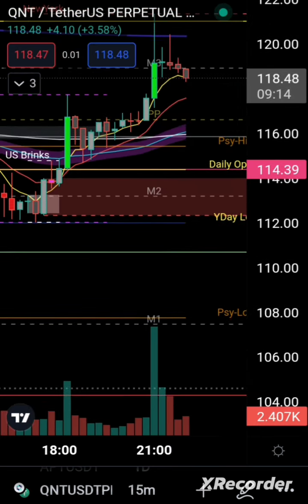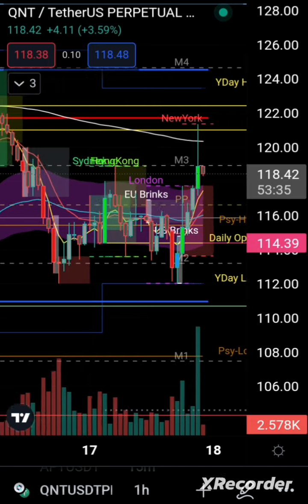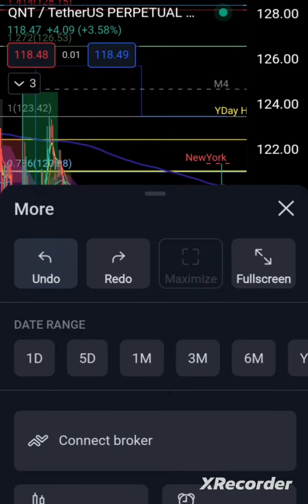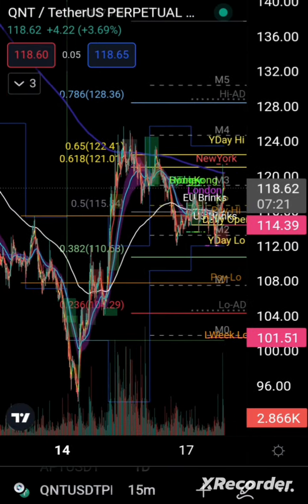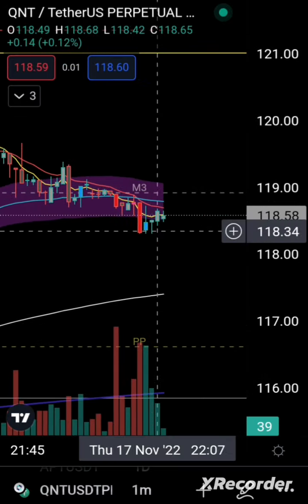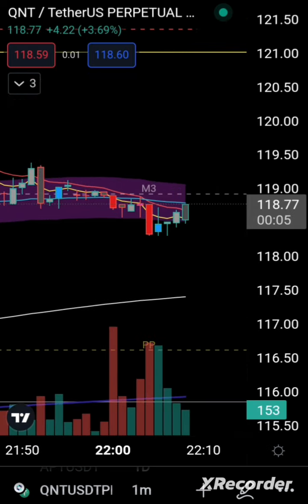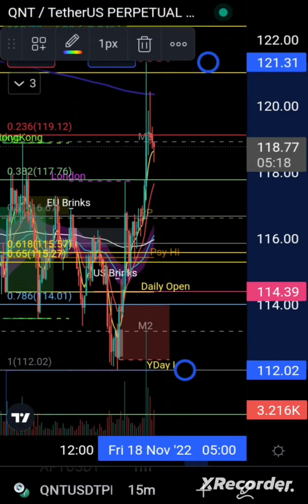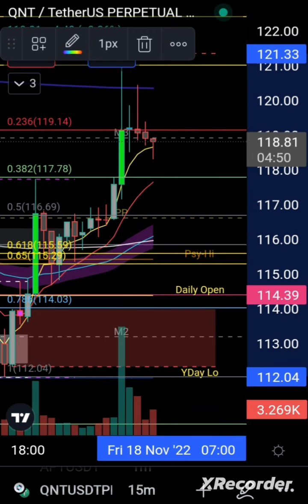Quant Trade Setup |QNT PRICE|QNT TECHNICAL ANALYSIS AND FIBONACCI TRADING|CRYPTO NEWS|BITCOIN NEWS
In this video I will be showing my next potential trade setup and my TP and SL levels.

understand these risks if you are a beginner.